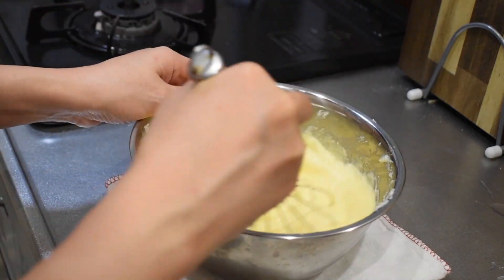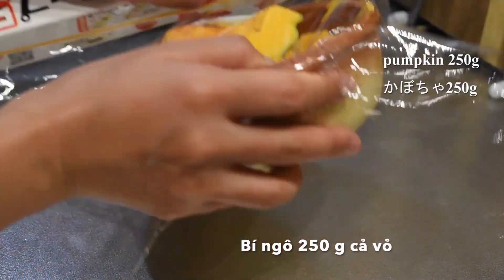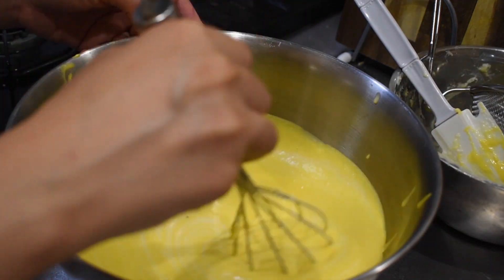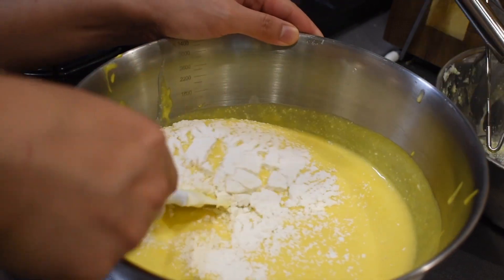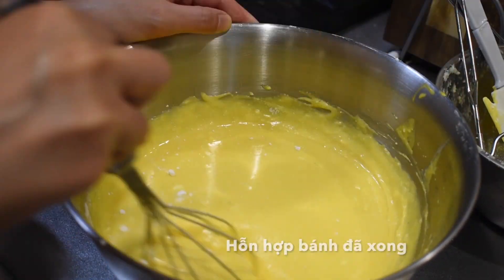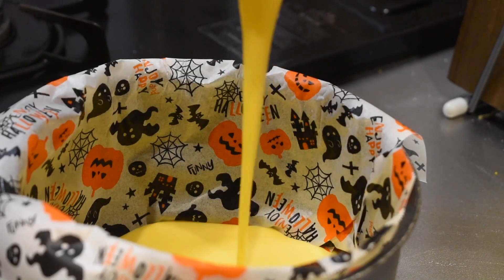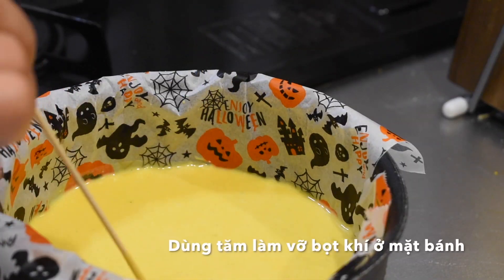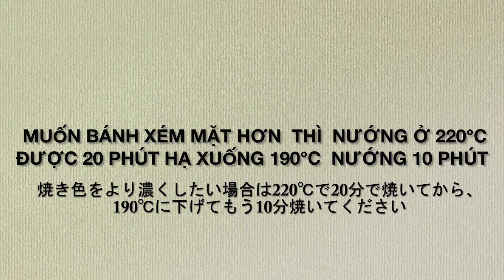Pumpkin cheese cake for halloween/ ハロウィンにぴったりのかぼちゃチーズケーキ/Bánh phô mai bí ngô cho ngày halloween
Watch Video in HD anhchankitchen (日本語字幕付き）

HAPPY HALLOWEEN💛
Let‘s make a Baked pumpkin cheese cake for halloween.

 Cheese cake- bánh phô mai nướng là loại bánh dễ làm và rất ngon thích hợp cho các buổi trà chiều. Vì sắp đến Halloween rồi nên mình đã thêm bí ngô để làm một chiếc bánh phô mai bí ngô ngon tuyệt mà không bị ngán chút nào nhé. Chúc các bạn một mùa halloween vui vẻ nha.
👉Nguyên liệu
 Bí ngô cả vỏ 250g
 Cream cheese 200g
 Đường 80g
 Vanila vài giọt
 Sữa không đường 100ml
 kem tươi whipping 200ml
 Bột mì số 8   15g
 2 trứng gà công nghiệp (55~60g/quả)

👉Ingradients (原材料）
 Pumpkin 250g　かぼちゃ
 cream cheese 200g　クリームチーズ
 Sugar 80g　砂糖（グラニュー糖）
 Milk 100ml　牛乳
 Vanilla  バニラエッセンス
 whipping cream 200ml　生クリーム35％脂肪
 Cake flour 15 g　薄力粉
 Egg 2 　卵　Mサイズ